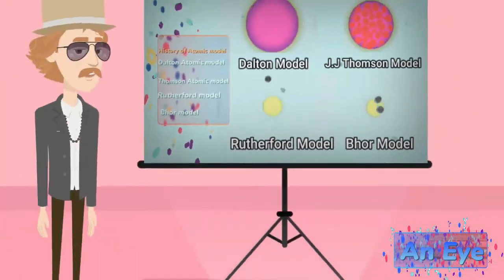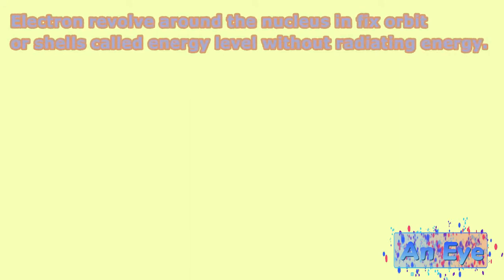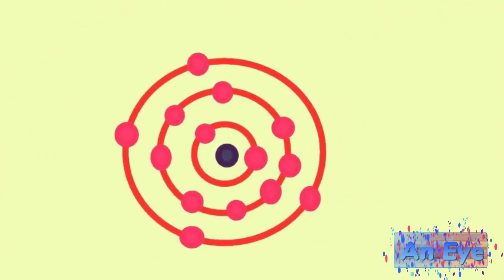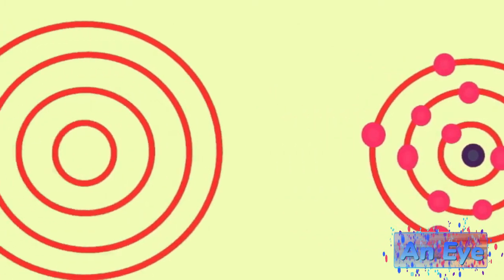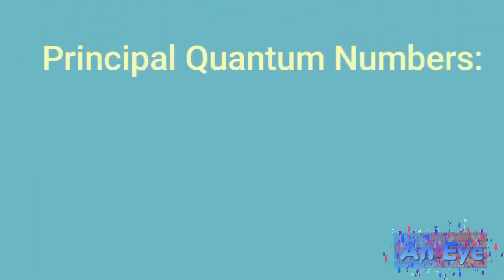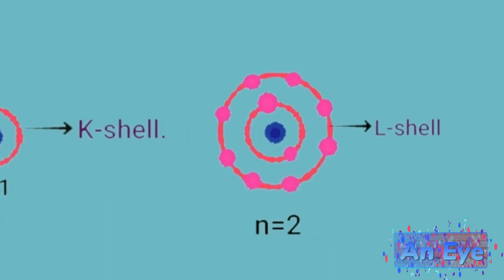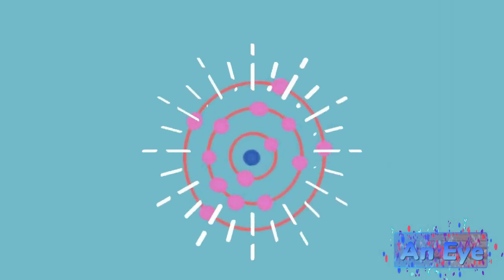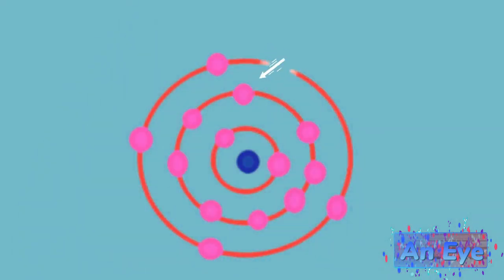Bohr's atomic model.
This video explain Bohr's atomic model of an atom. In which Bohr state that electron revolve around the nucleus in fix orbit . But unfortunately his theory could not explain the stability of of an atom in multi electron system.

To know more about an atom , follow the link given below.

And links of the music are given below as an attribute . Thank you.

An_Eye. Bohr's_Atomic_Model. Physics.